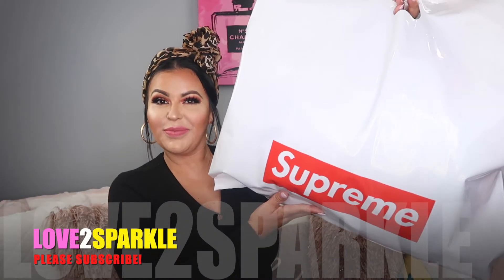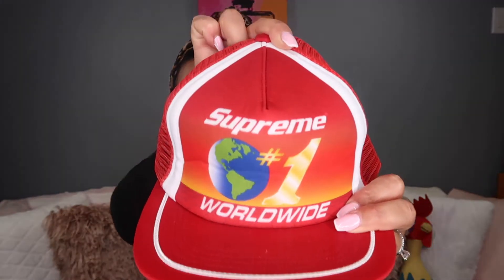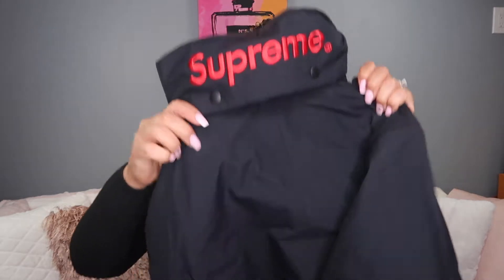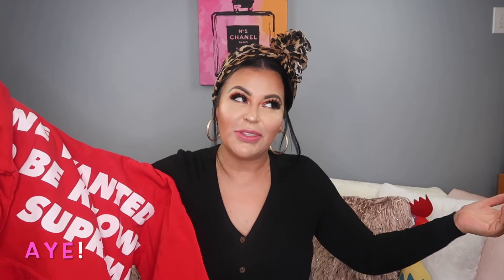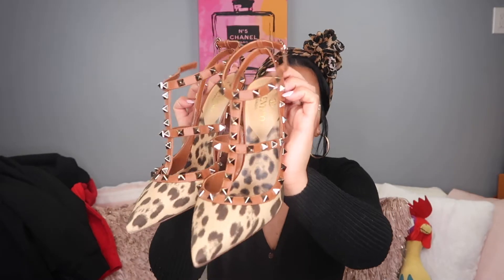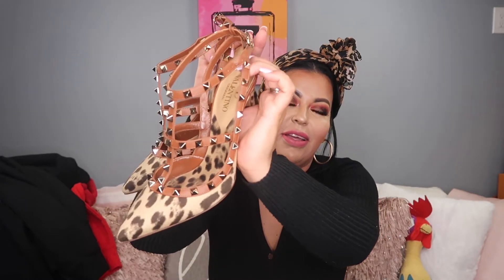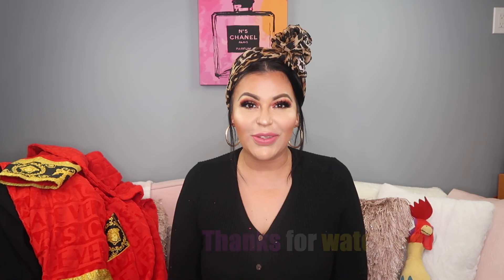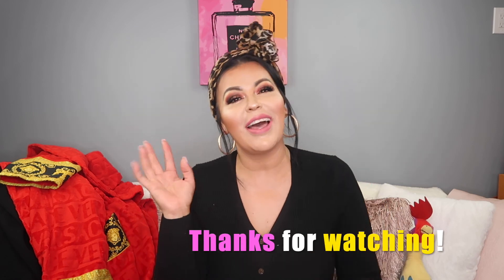LUXURY HAUL| SUPREME ~VALENTINO~ VERSACE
Hi Cuties,

I stumbled across a few stores along the way (wink).

Short video, I hope you all enjoy.